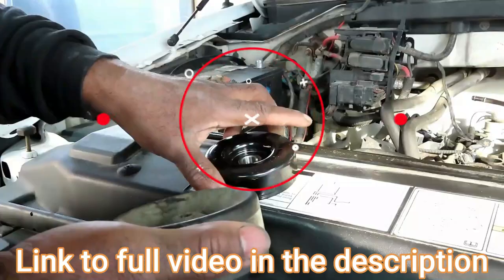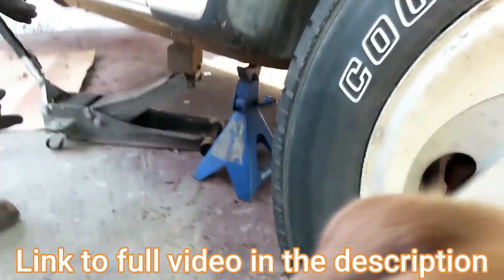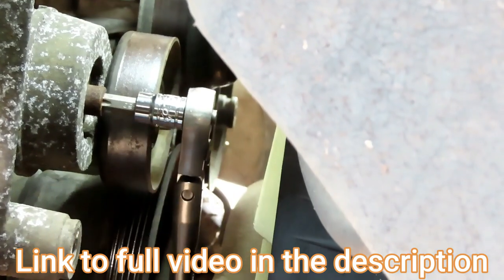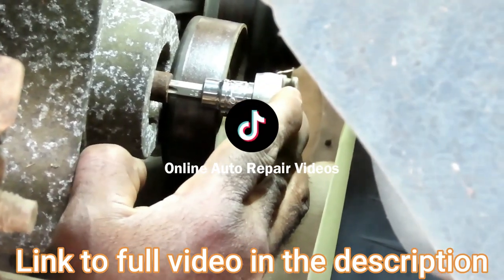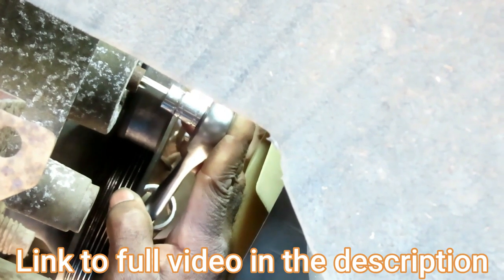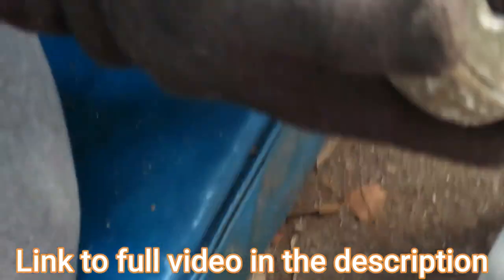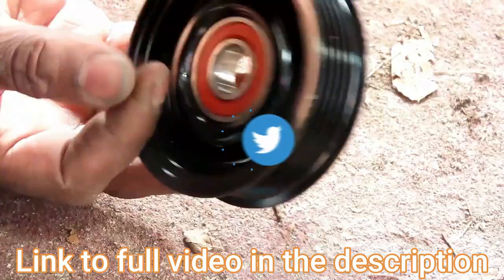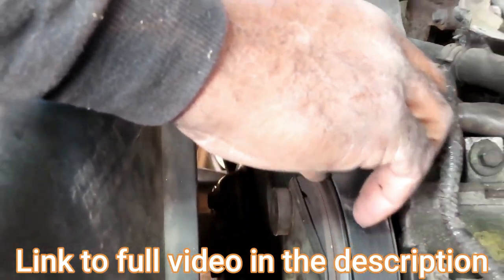⭐ 1997-2004 Ford F150 Pickup - 4.2 - Serpentine Belt - Tensioner - Idler Pulleys Replacement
Video on how to replace the serpentine belt, the belt tensioner, and both idler pulleys on a 1997 to 2004 ford pickup f150 with the 4.2 engine.